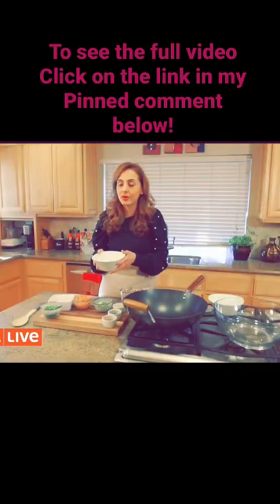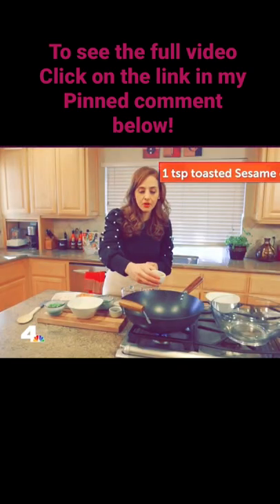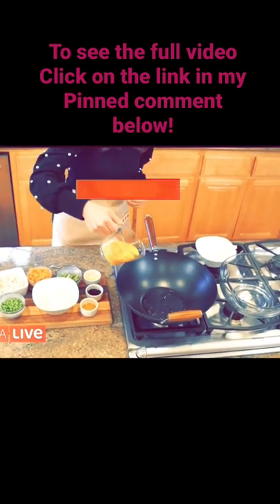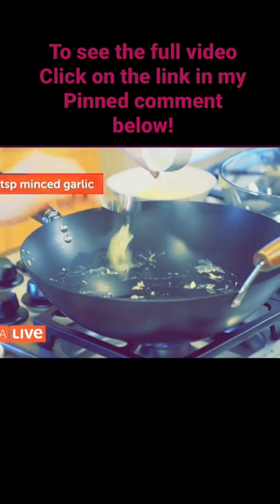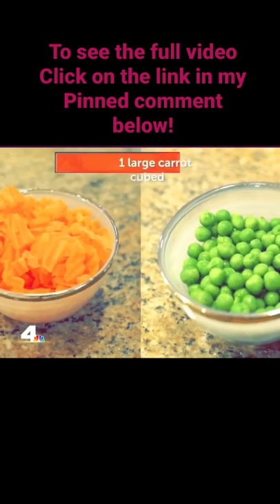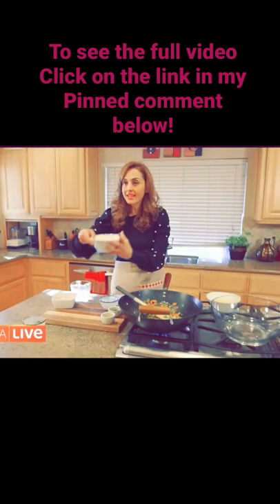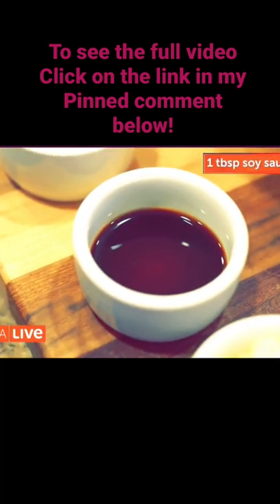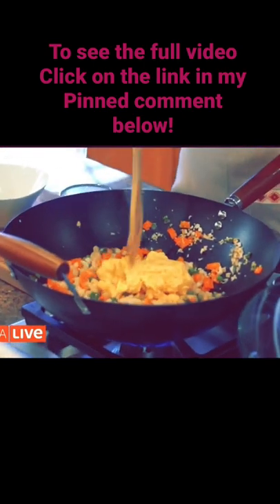CHINESE STYLE FRIED CAULIFLOWER RICE | KETO & LOWCARB - on NBC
You don't have to live on lettuce to make up for holiday indulgences! There are easy ways to ravamp fast food favorites, like my favorite cauliflower rice, and stay on top of your health and fitness goals! This dish is easy, economical, high in nutrition, low in calories, but most importantly so delicious you won't feel like you are missing out!

Fried Cauliflower Rice (Serves 2)

4 eggs, whisked
2 tsp sesame oil (divided)
2 small or one large carrot, chopped into cubes
½ cup frozen peas (you can eliminate the first step if you find a frozen peas and carrot blend)
4 cloves garlic, minced
4 scallions, finely chopped
1 cup cauliflower rice
1 tbsp soy sauce (can use low sodium if you prefer)
1 cup ready cooked bay shrimp

In a wok or large skillet, add 1 tsp of the sesame oil, then add the whisked eggs. Scramble until cooked and set aside. Add another tsp of sesame oil, and the garlic and scallions together for about 1 minute. Add the carrots and peas and saute for about 3 minutes or until the carrots are al dente to the bite. Add the cauliflower rice, soy sauce, and shrimp and saute until the shrimp is warmed through. Top with the scrambled eggs and combine. Serve immediately

Cauliflower Rice Taco Bowl (Serves 1-2)

2 tsp avocado or olive oil
½ small onion, chopped
4 cloves garlic, chopped
1 red or green bell pepper, chopped into cubes
2 tsp taco seasoning
1 cup cauliflower rice
8 ounces ground turkey

Optional Toppings
Sour cream
Avocado or ready made guacamole
Chopped Cilantro
Salsa Fresca

Heat the avocado oil in a large skillet, and add the onion and bell pepper. Saute about 5 minutes until the onions are soft. Add the garlic and saute 1 minute. Add the ground turkey, cauliflower rice, and taco seasoning and saute until the turkey is cooked through. Serve in a bowl and add any optional toppings.